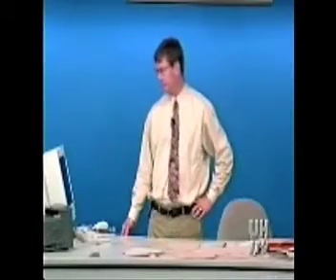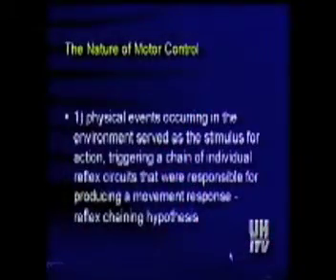kin4315_clayne_lecture_03_i